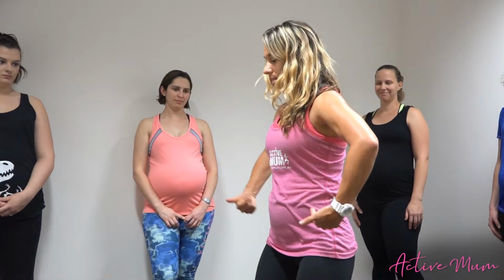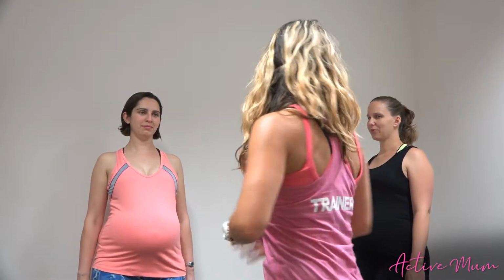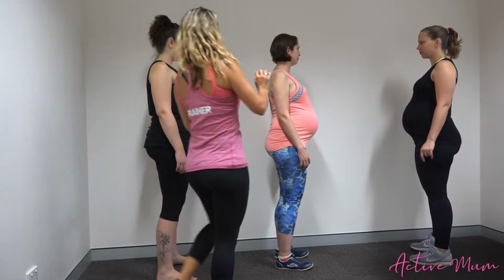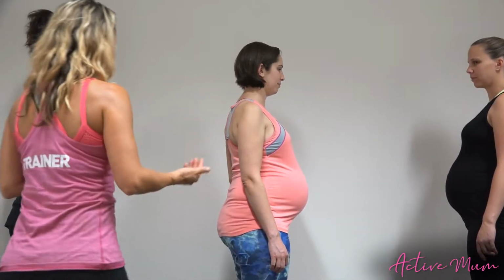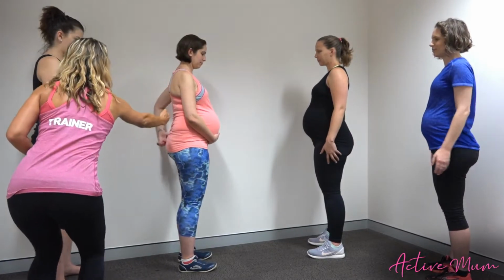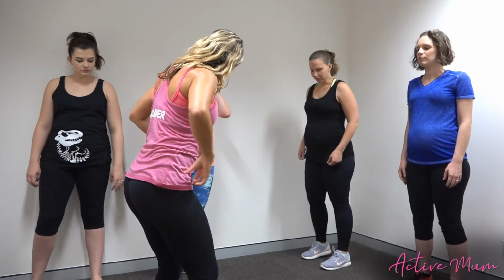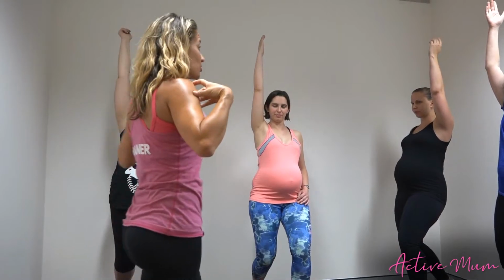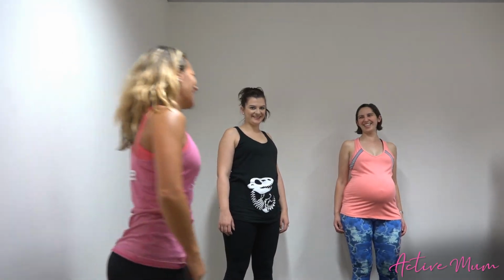Maintaining Good Posture During Pregnancy